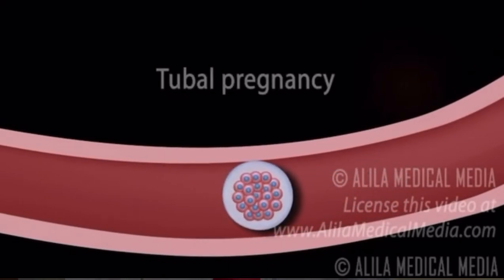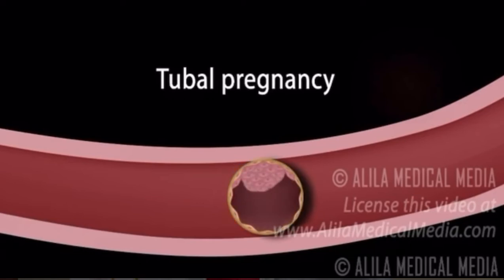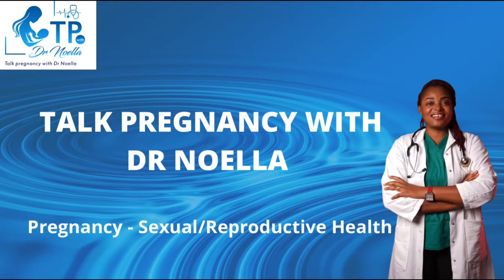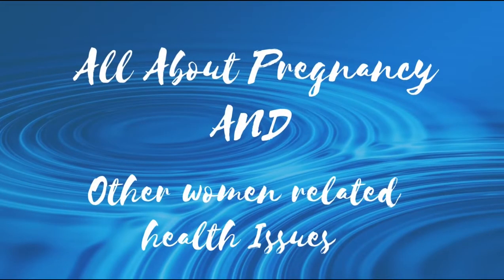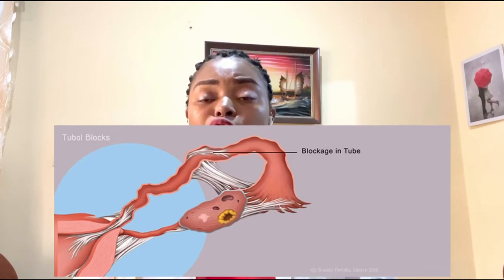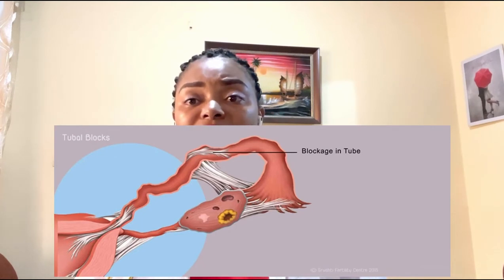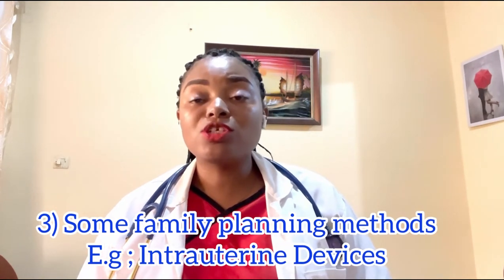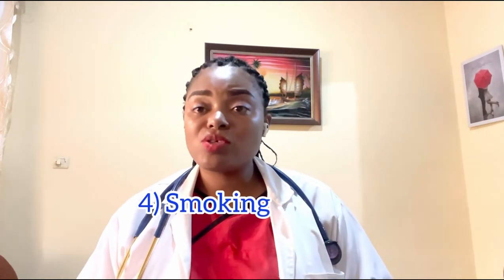ECTOPIC PREGNANCY. Best advice concerning ectopic pregnancy.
Ectopic pregnancy is a very fatal condition in which a woman can die without even knowing she was pregnant.
Every woman who discovers she is pregnant should do an ultrasound as early as possible. This done such that if an ectopic pregnancy is discovered treatment can commence immediately before it’s ruptured.

Pictures: Wikipedia, Can Stock Photo, Clinical Radiology, Srushti Fertility Center
Videos in between: Alila Medical Media

Talk pregnancy with Dr Noella is where we discuss all about pregnancy and other women related health issues. We also follow up women from time of pregnancy to few weeks after delivery.

Dr Gwanyama Noella Mbusa
(MD, Cameroon)